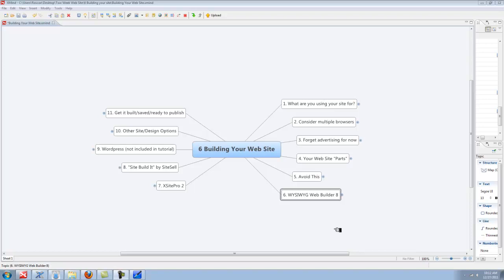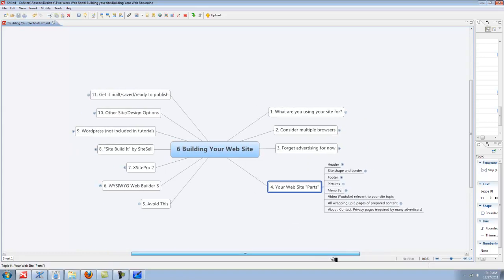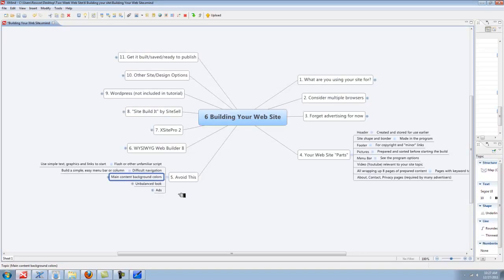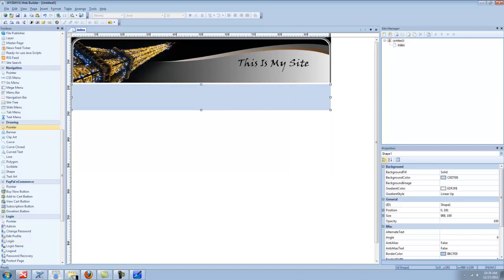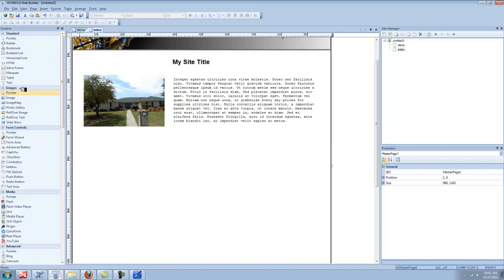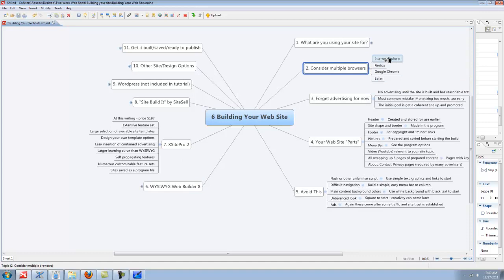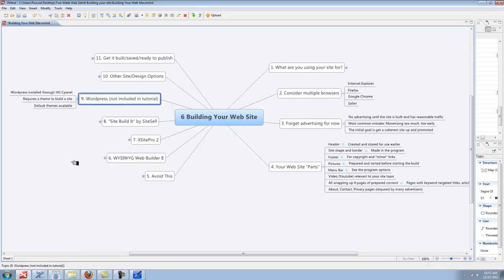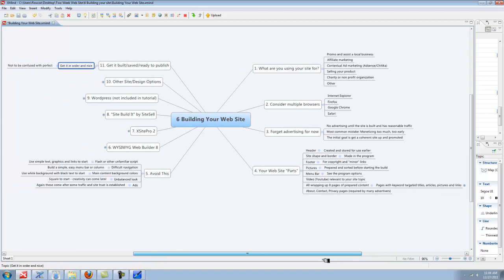Build Your Web Site With Software or Online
A video describing the process of building a web site with software such as WYSIWYG Web Builder. Also commentary on building with other software and with online web site services.